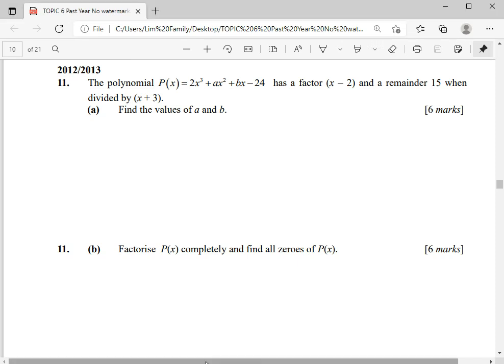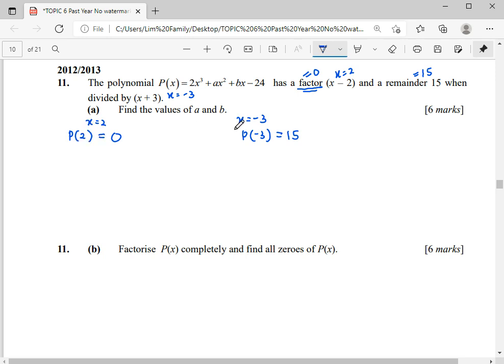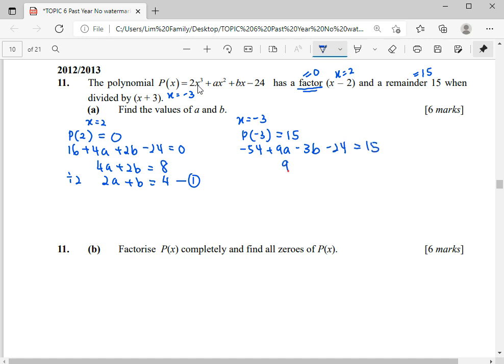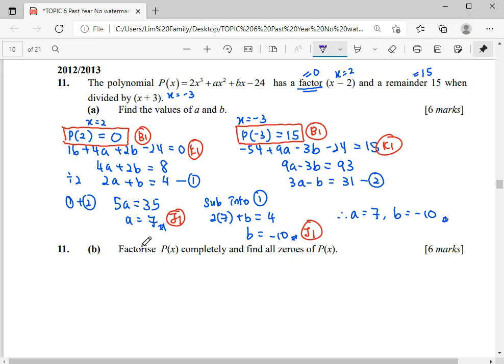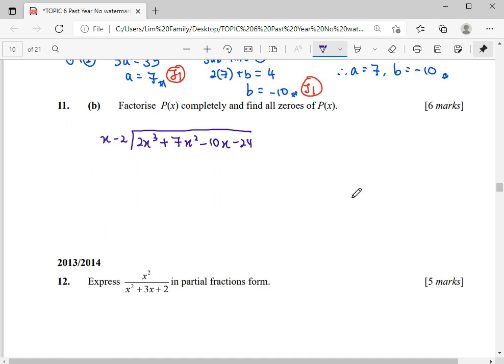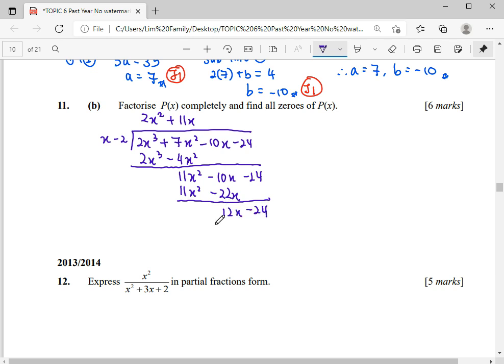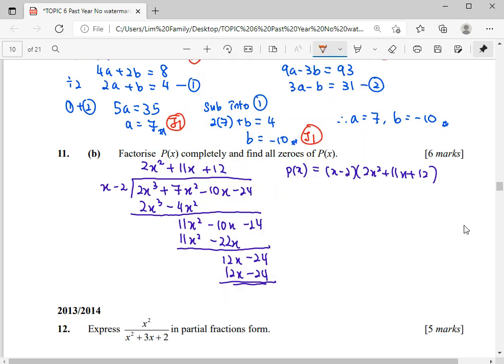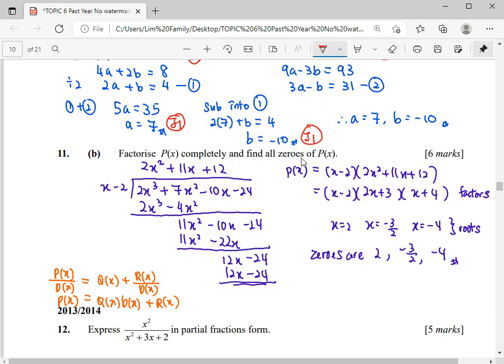PAST YEAR T6 Q11 2012/2013 SM015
The polynomial P(x)=2x^3+ax^2+bx-24 has a factor (x – 2) and a remainder 15 when divided by (x + 3).
(a) Find the values of a and b. [6 marks]
(b) Factorise P(x) completely and find all zeroes of P(x). [6 marks]